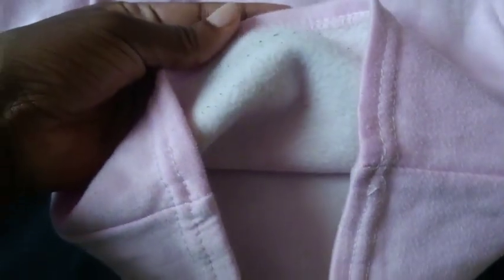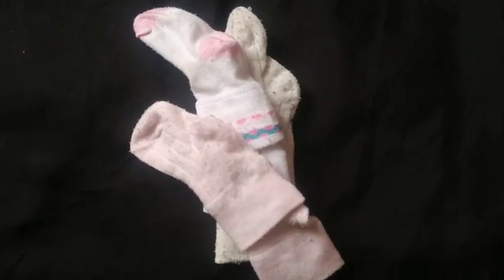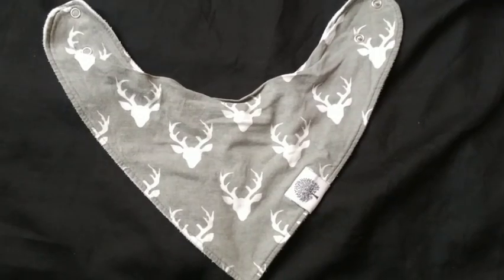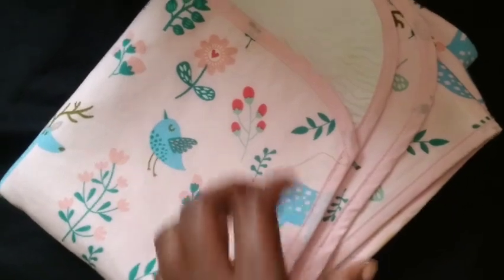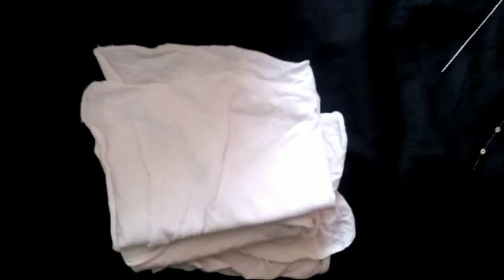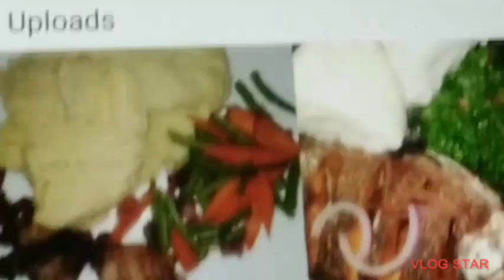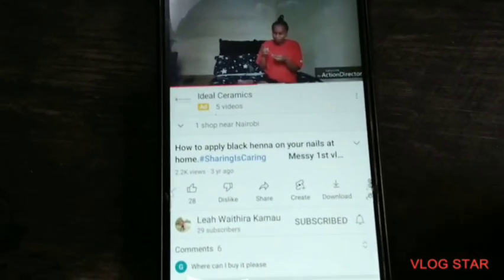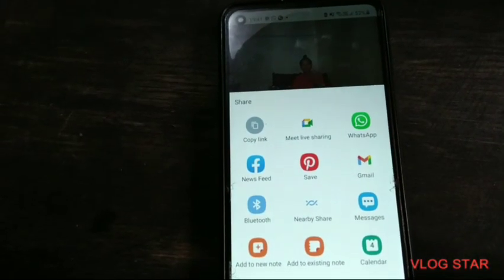ALL NEEDED IN BABY'S HOSPITAL BAG🤱//DELIVERY#leahwaithirakamau​roadto1Ksubs hospitalbag 🇰🇪